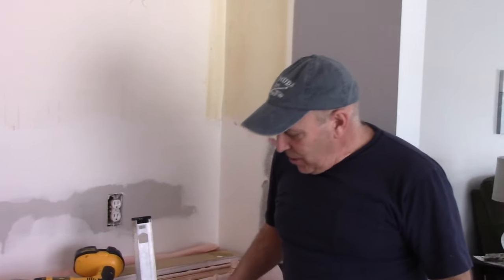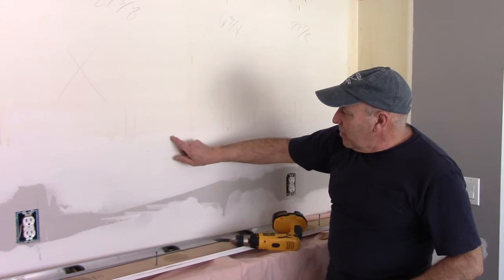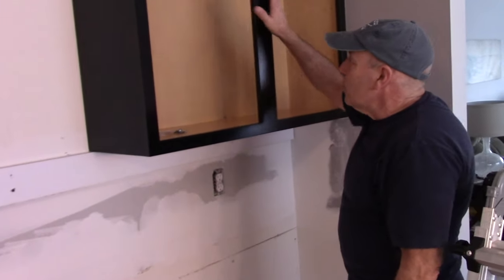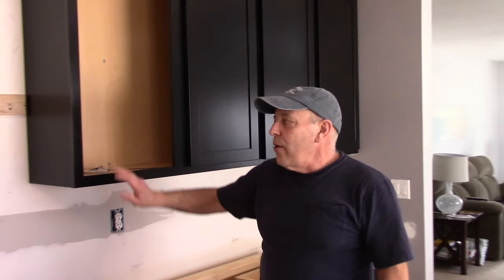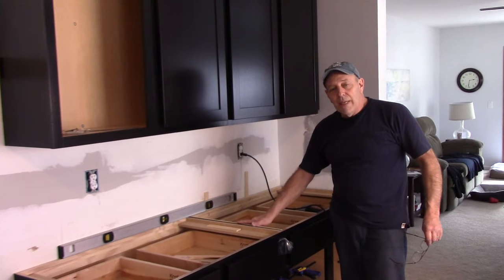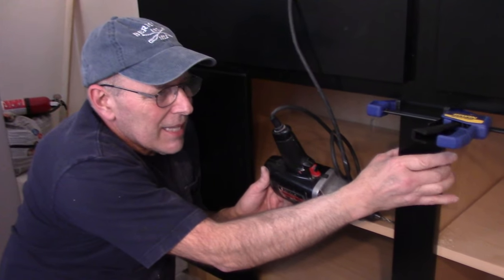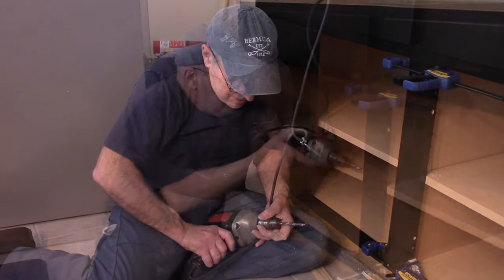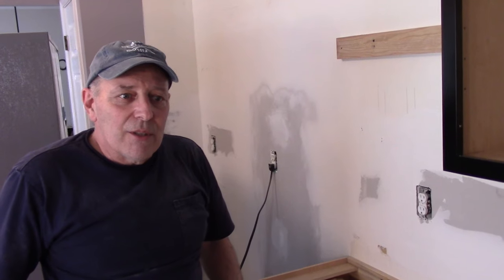How To Install Kitchen Cabinets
In this video I will show you step by step how to install upper and lower kitchen cabinets.I will also show you what tools you will need to do this job.